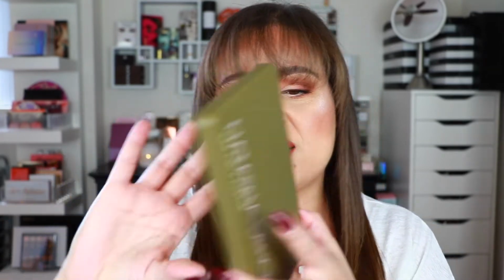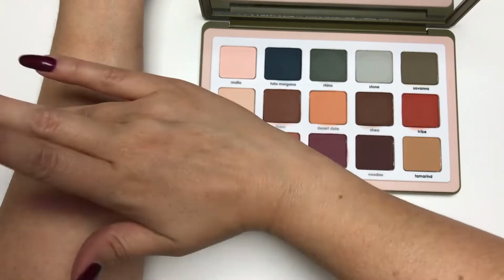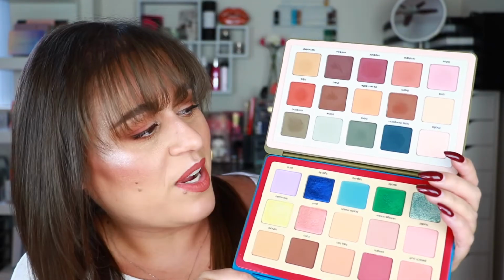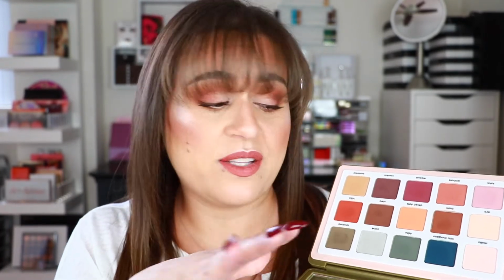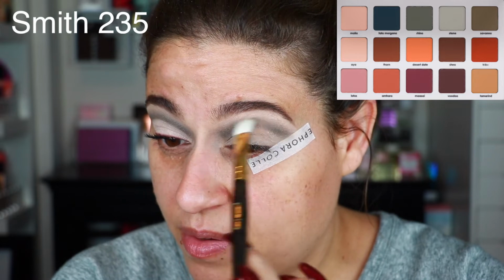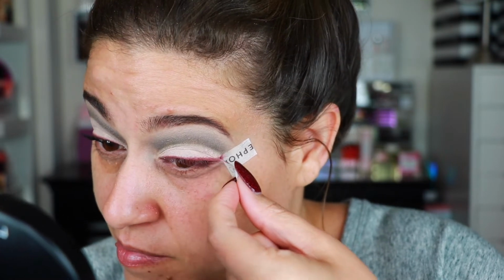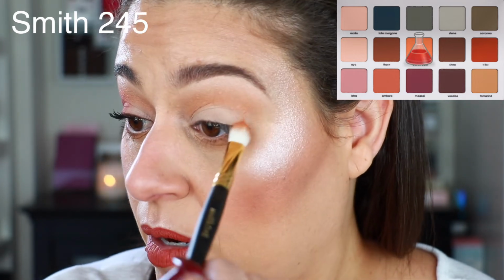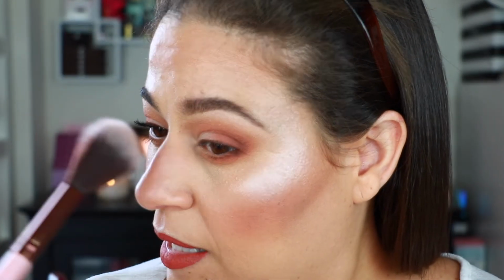Natasha Denona Safari Palette | Review, Swatches, and Two Looks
Natasha Denona recently released a new all matte eyeshadow palette called the Safari Palette.  In this video, I share my honest opinion and review of the palette.  I also included two demo looks or tutorials using the palette, as well as swatches.  I hope this video will be helpful to you!

xoxo,
Yori

Skin Tone: MAC NC35, Fenty 270, Giorgio Armani 6.5, Urban Decay 6.0